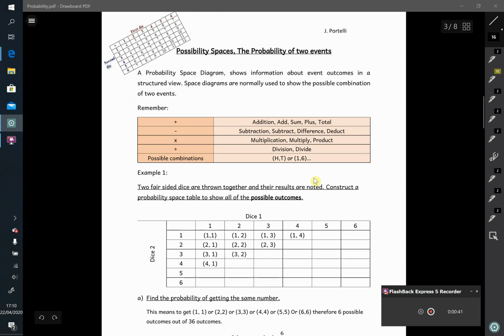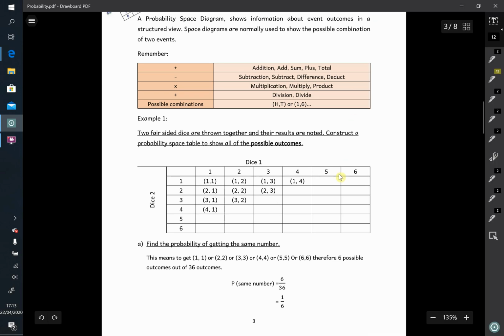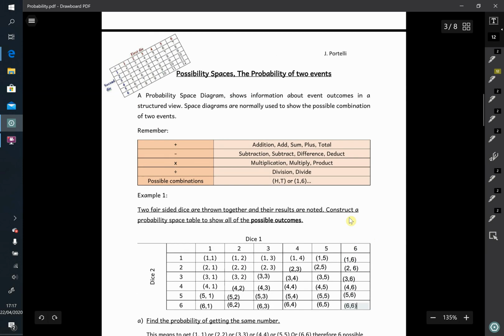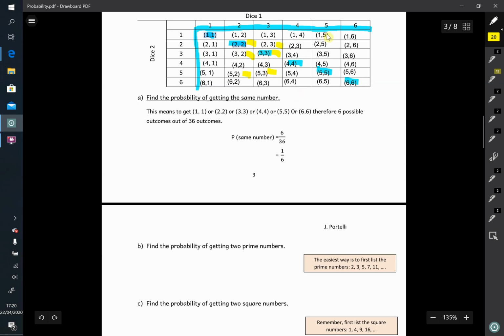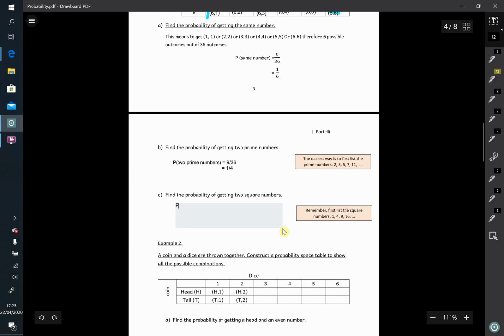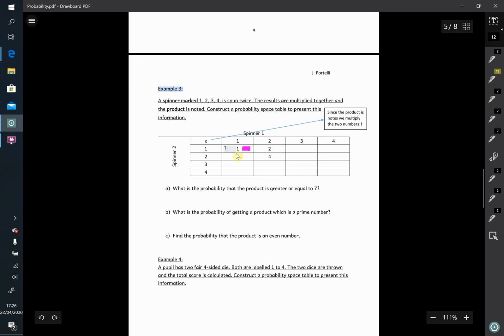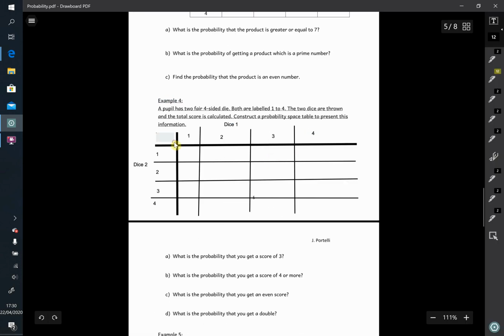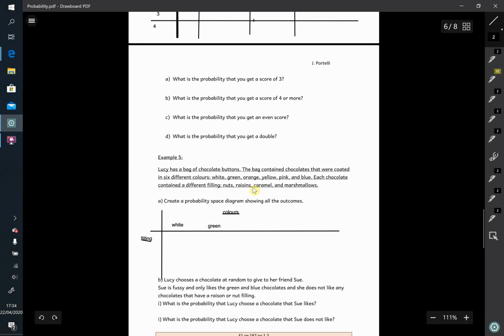Maths_Thursday 23rd April_Year 9